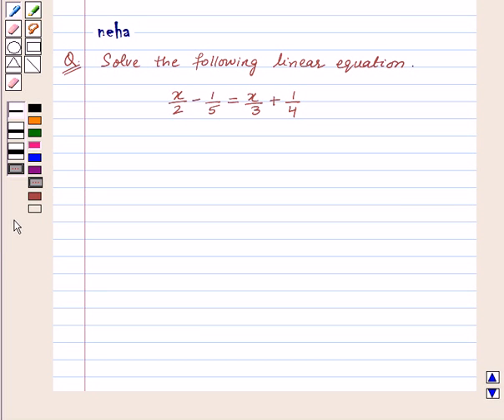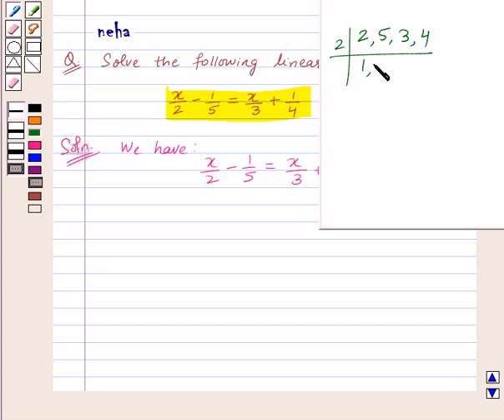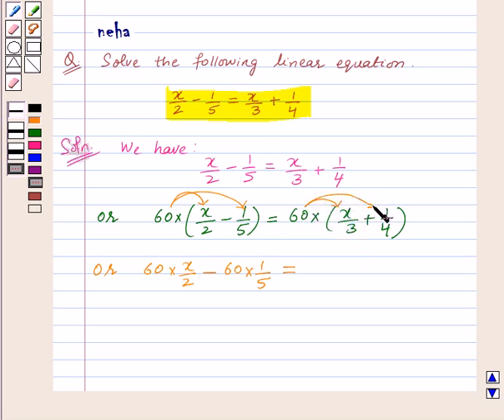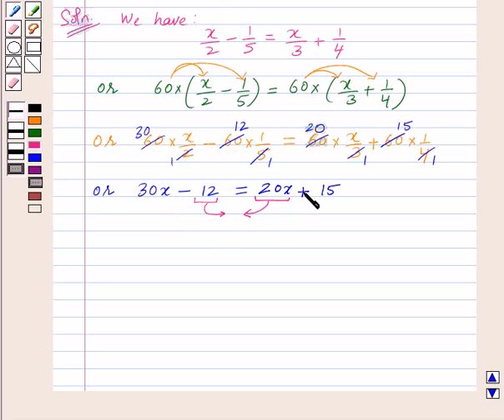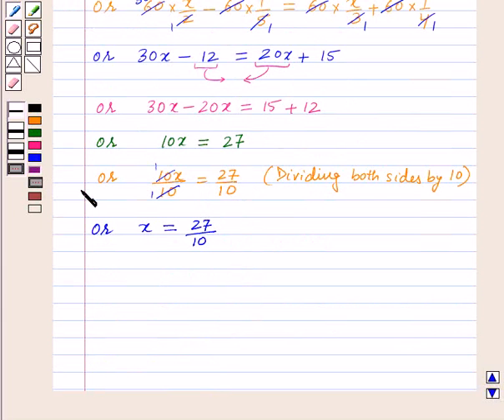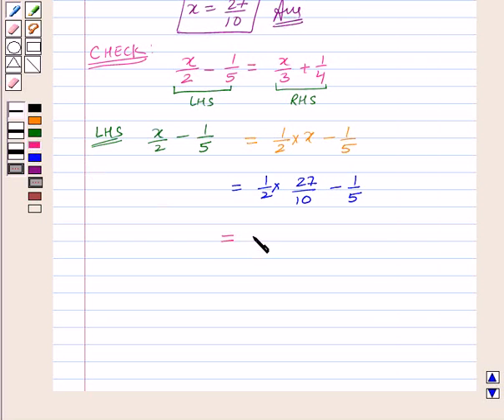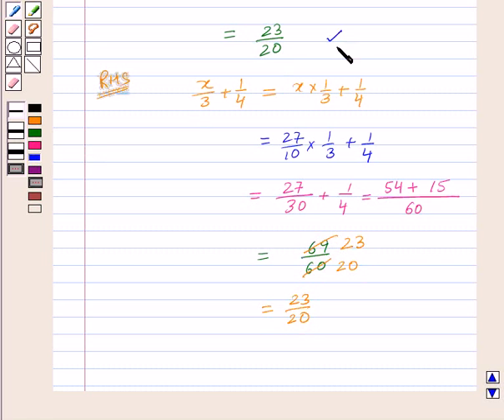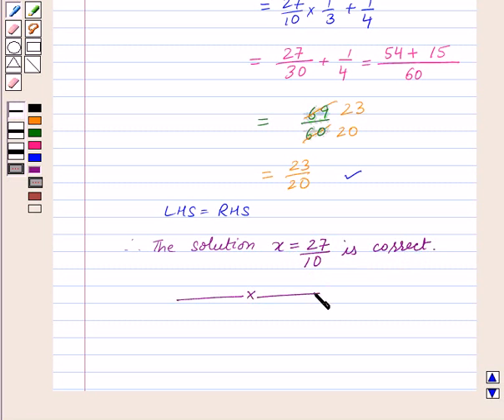Example: Solve Linear Equation Involving Fractions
In this example, we show you the method of solving and checking the solution of  a linear equation in one variable involving fractions.